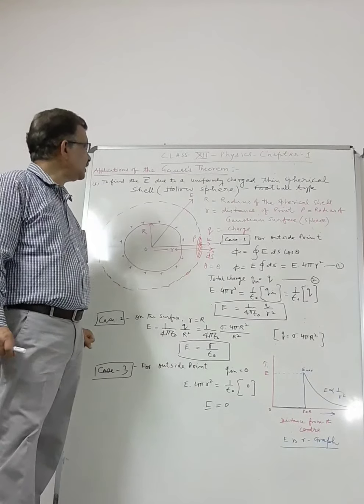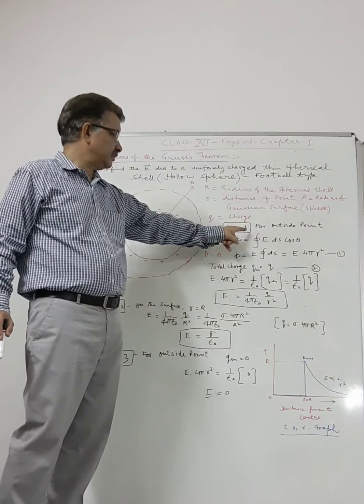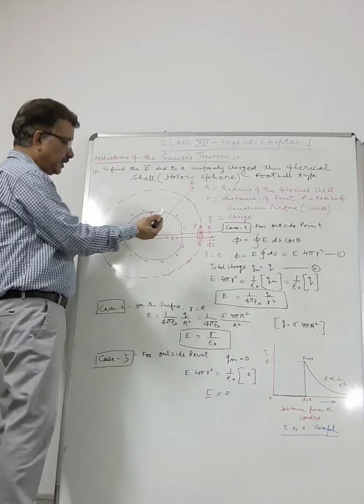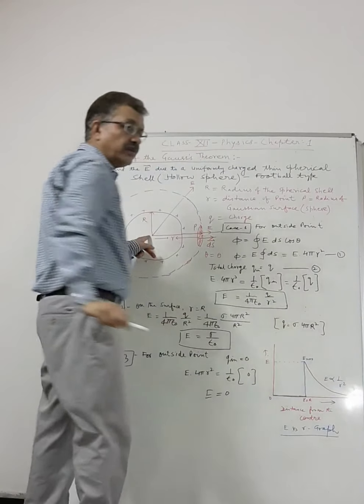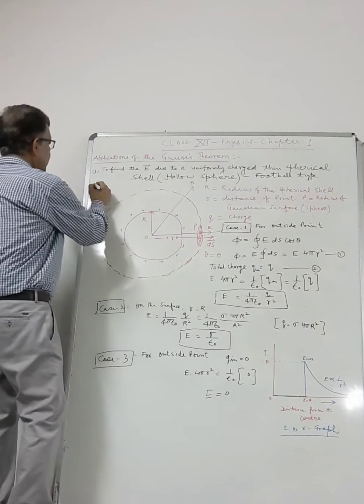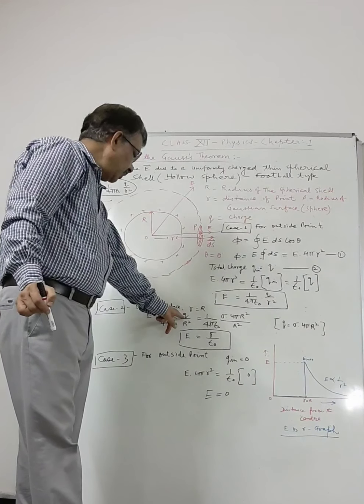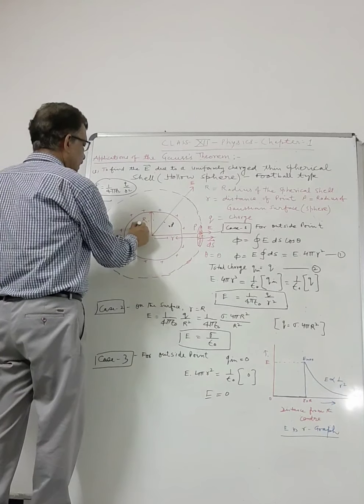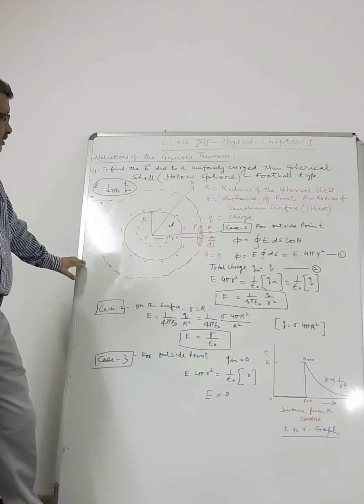Applications of the Gauss's Theorem ( Part 2)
Sub Topic - To find E due to Uniformly Charged thin Spherical Shell.
By - V K PATHAK
       PGT PHY.